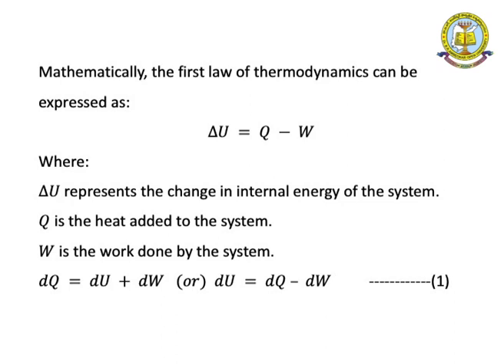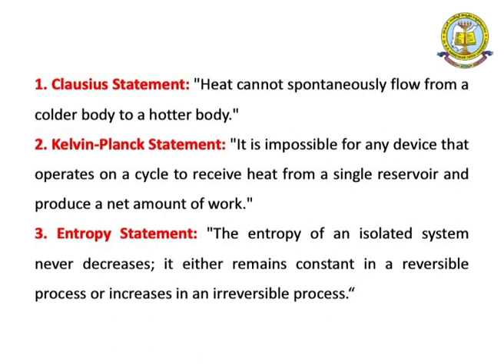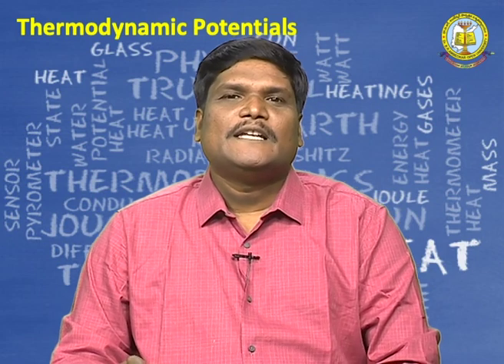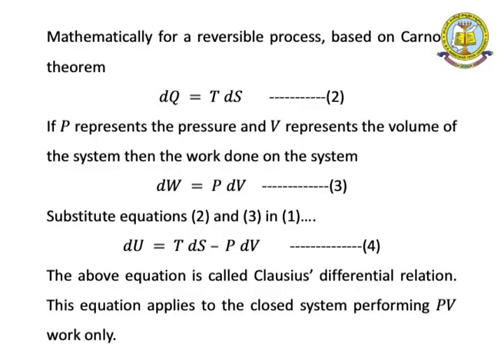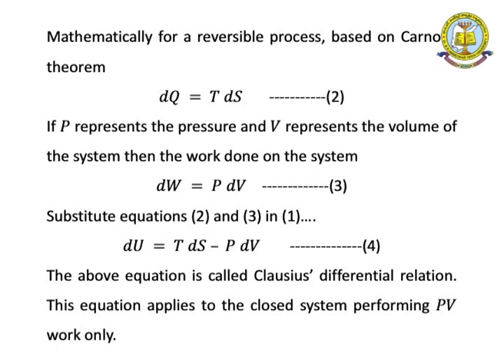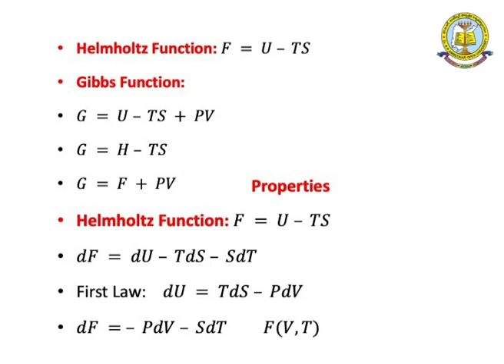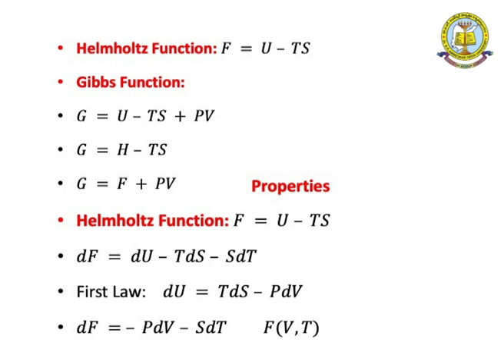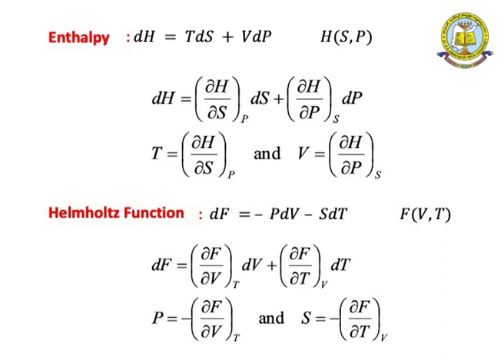BRAOU B.Sc 1st Year 1st Semester Physics : Thermodynamic Potentials